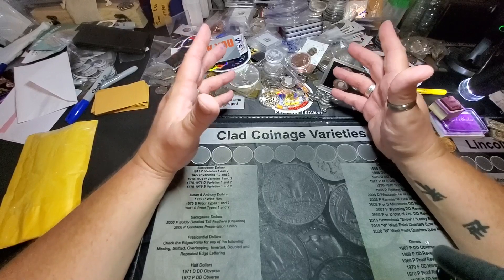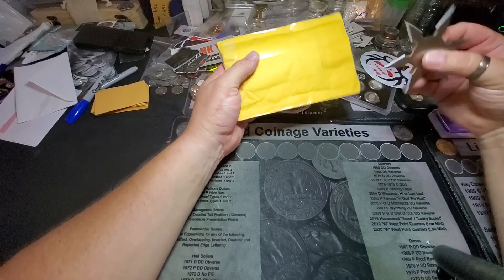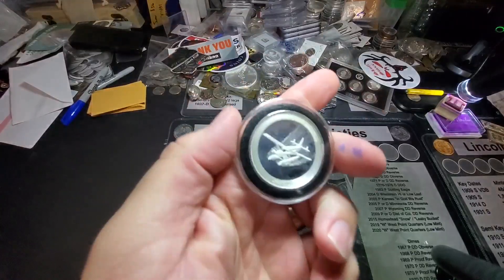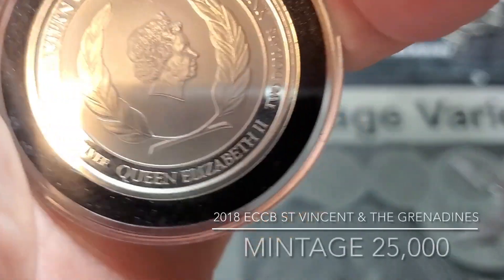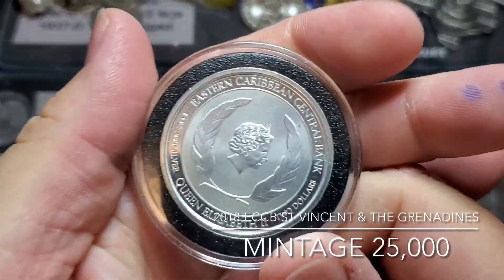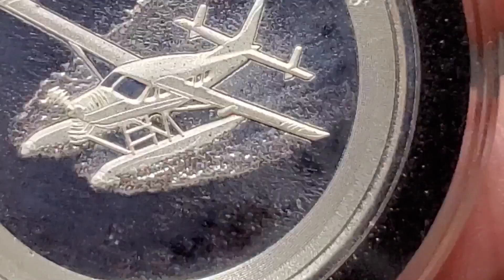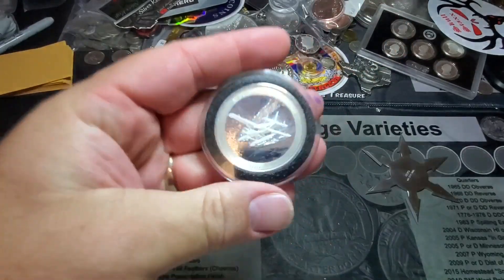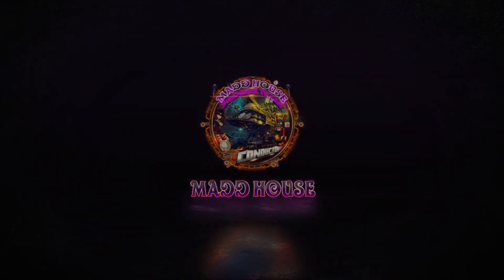SILVER SEA PLANE!!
NEW CHANNEL LINK TO MADDEST STACKER

This purchase took place on July 24th, 2021 from Rosebud39.   Really love this piece.  I need to get the rest of the series!!

Happy to add another ounce to the stack!

What are your thoughts on this purchase? What's your stack looking like?

I look forward to hearing from you and again thanks for stopping by and joining me on this leg of the journey!!

If you are new to this community let me say welcome and congratulate you on finding the best YouTube community there is! If something in one of my videos inspires you to buy your first piece of silver or add another piece to your stack then I have done my part.

remember. We're all Madd here, so you'll fit right in!!

If you want to send me something or do a sticker trade my mailing address is: